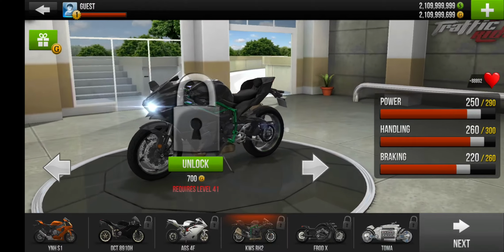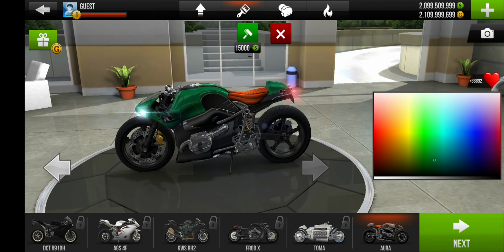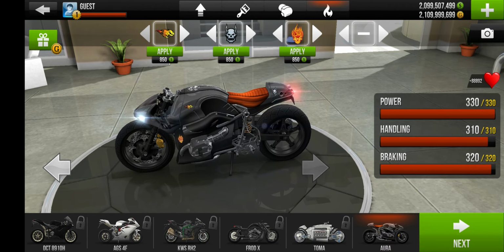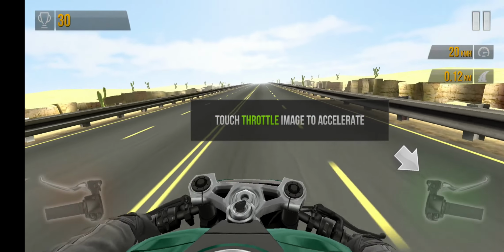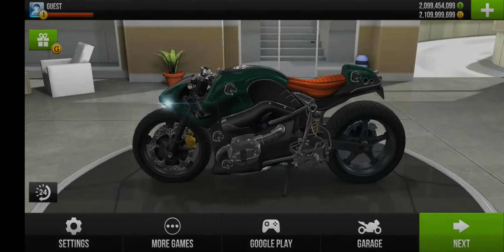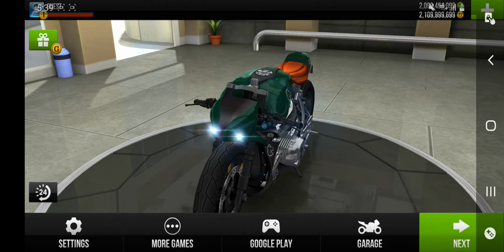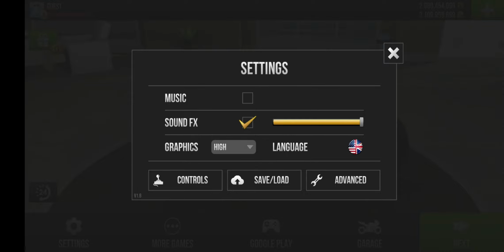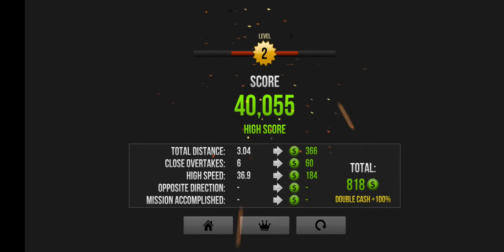Traffic Rider New Bikes x